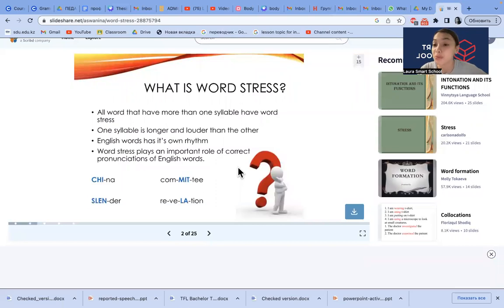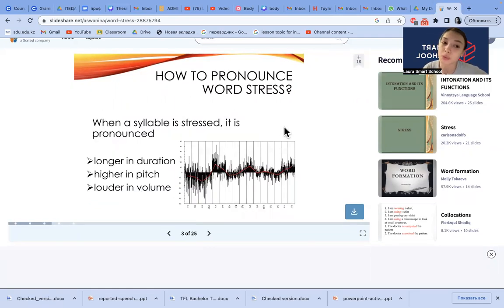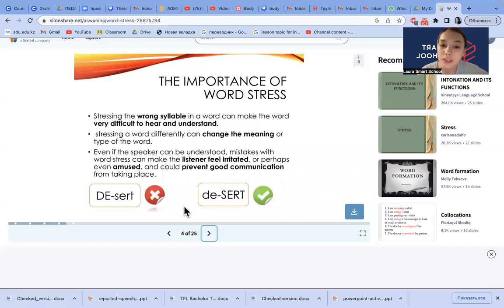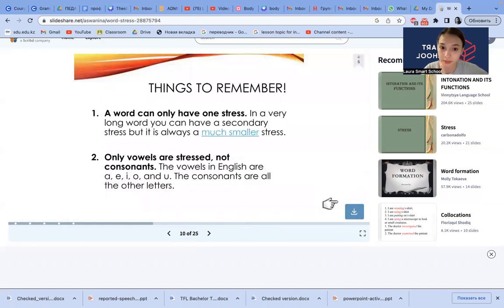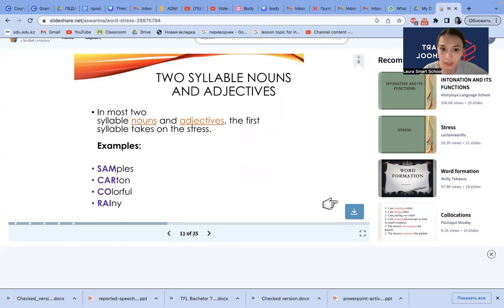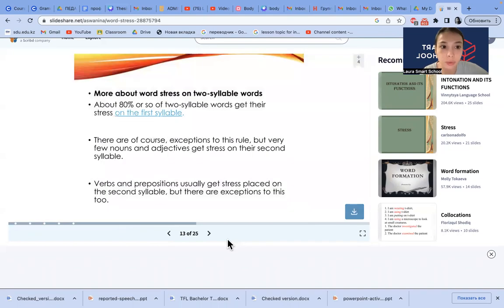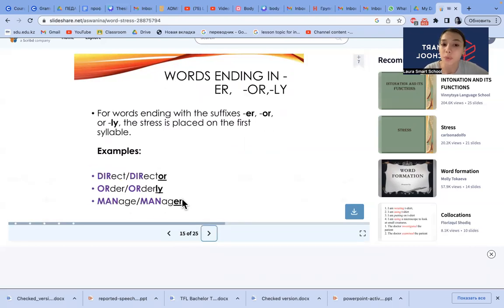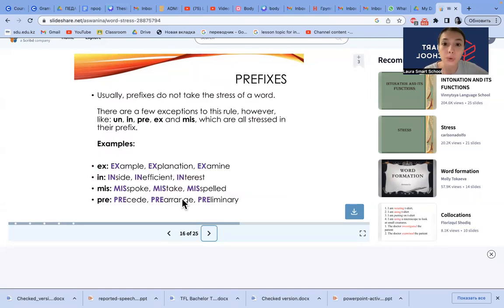Pronunciation Lesson plan